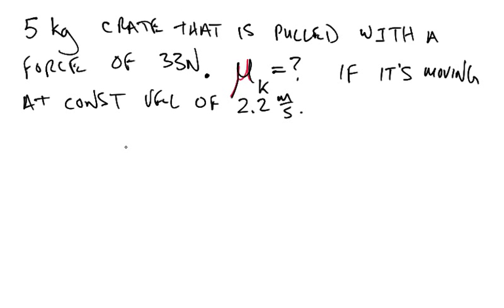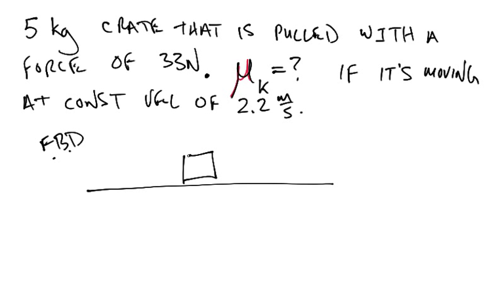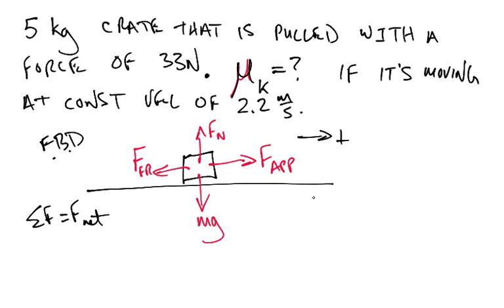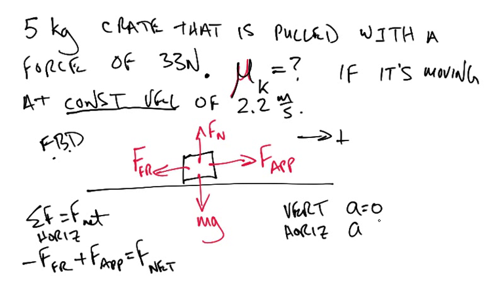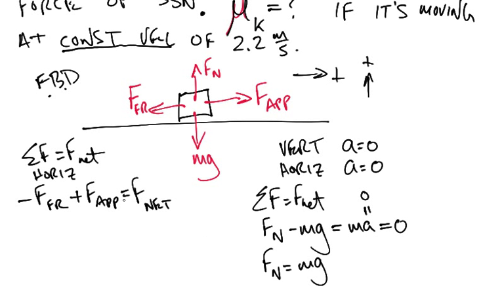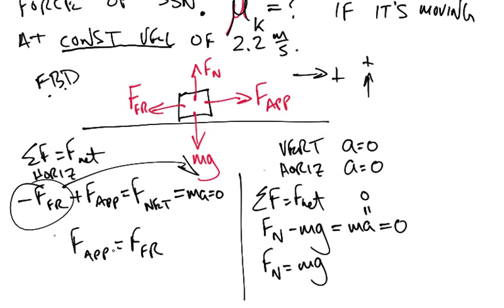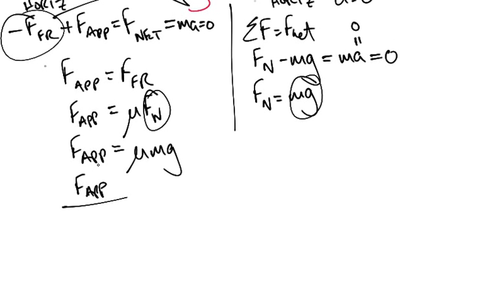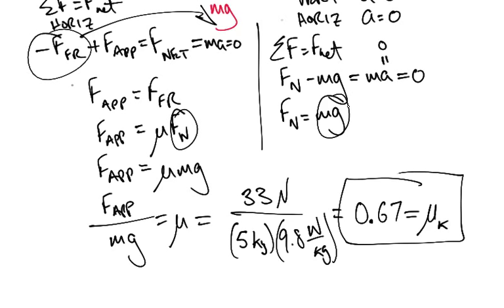Find coef of friction for a crate phy11-dyn12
Find coef of friction for a crate being pulled with const vel.